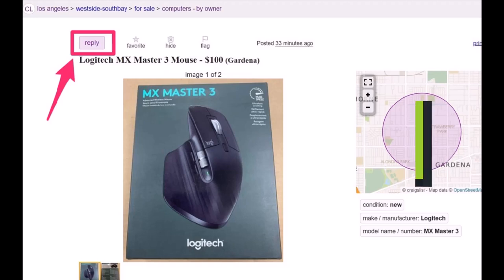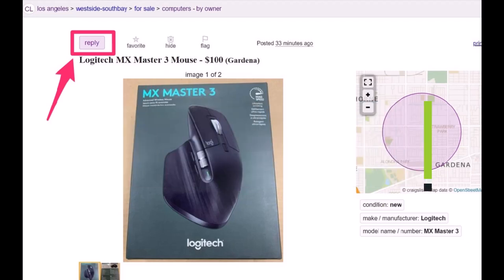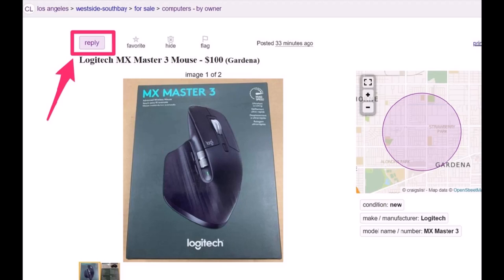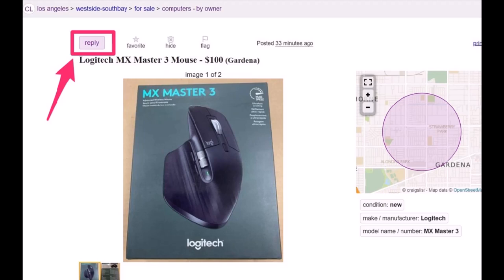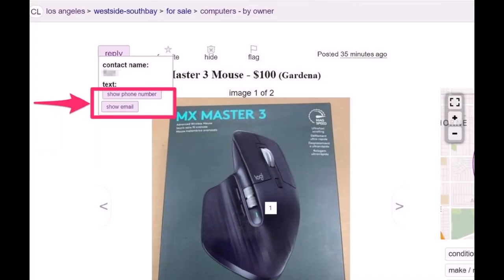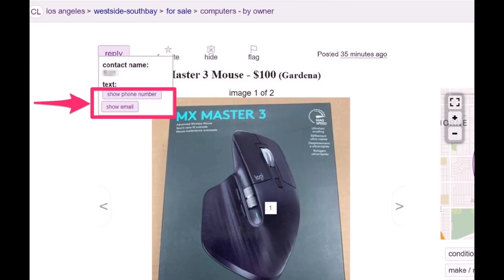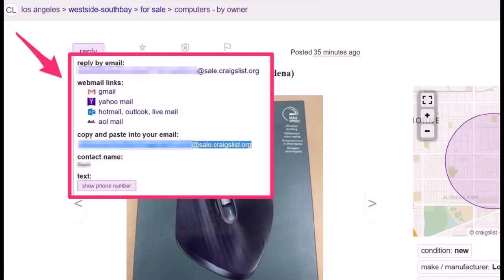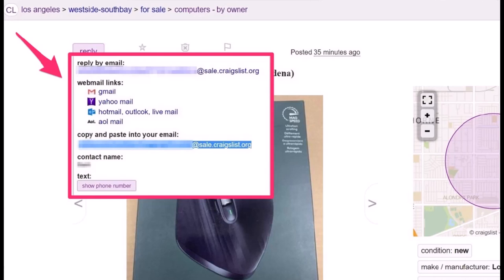How Can I Respond to a Craigslist Ad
This video guides you through an easy step-by-step process to respond to an ad on Criagslist. So make sure to watch this video till the end.

2) Open a specific ad
3) Click on the Reply button from the top left
4) Verify the captcha if asked
5) Now you can email them or call them directly
6) That's all it takes to respond to an ad on Craigslist.

~ Timestamps:
0:00 Introduction
0:15 How Can I Respond to a Craigslist Ad
1:20 Conclusion